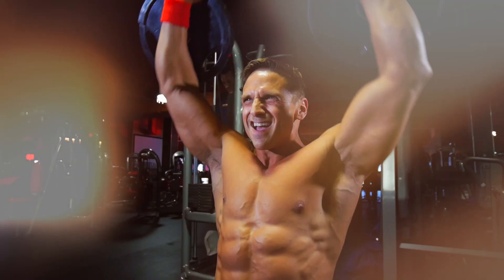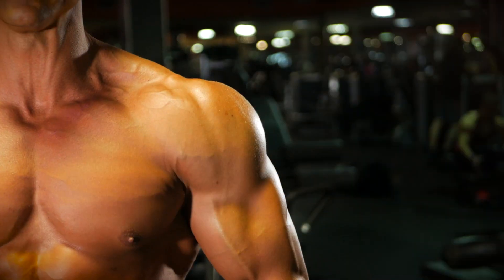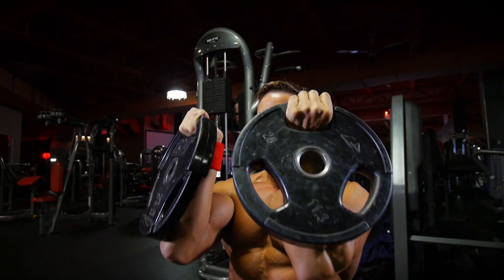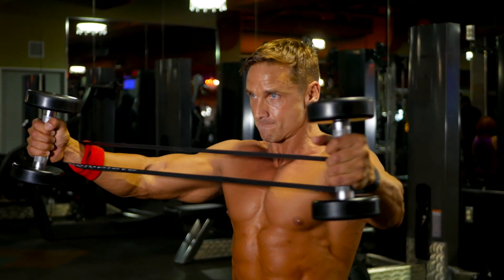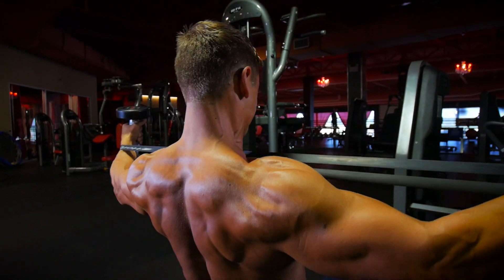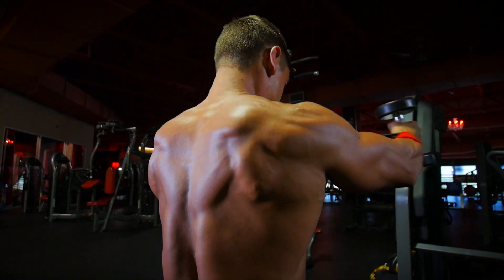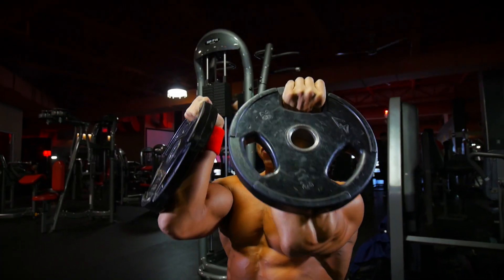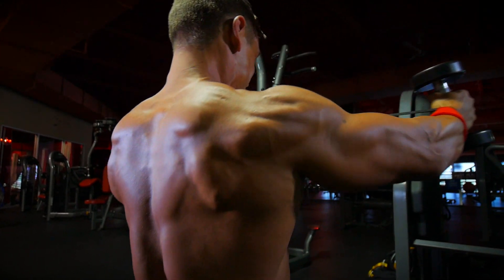2 Unique Shoulder Exercises You've Probably Never Done Before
Dymatize Athlete David Morin shares two of his favorite delt finishers at City Athletic Club in Las Vegas, NV.